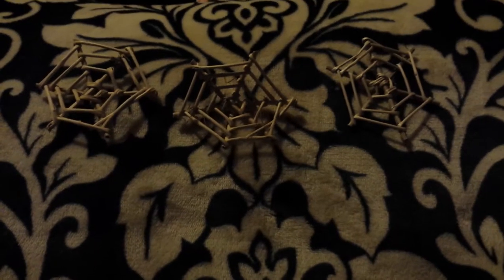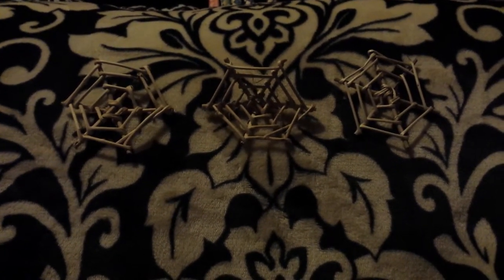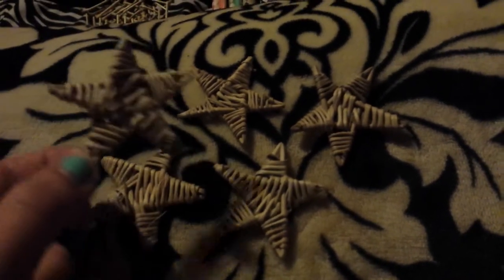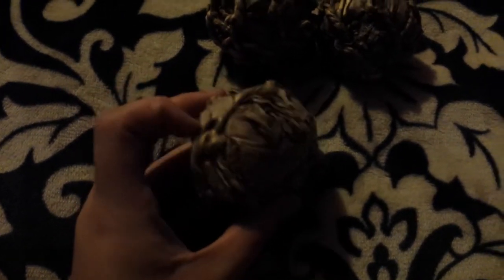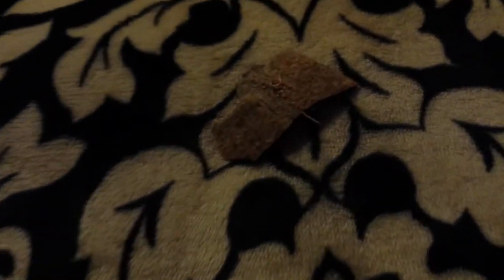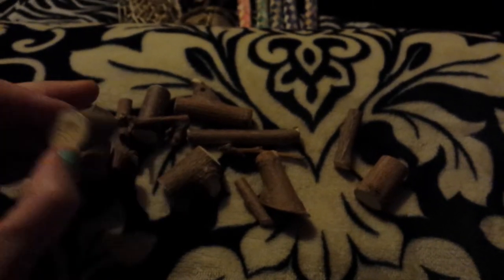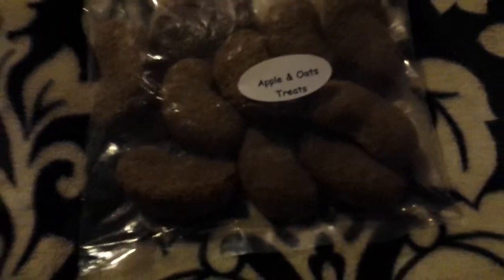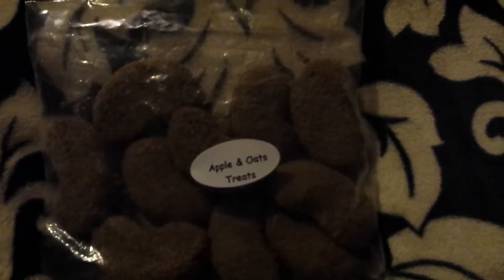Ronda's Chinchilla Haul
This was our first time ordering from Ronda's Chinchilla website and it was a great experience! The shipping was quick and I was able to track the package as well which was awesome. Everything in the box was packaged really nicely and she labeled the individual bags of things as well. I have since put some of these items in the chin's cages and they absolutely LOVED the vine stars, the mulberry wood chunks, and they've also chewed on the Chinese finger traps a bit as well as the banana leaf balls which were my personal favorite of everything I ordered. I hope you all liked this video and I have linked her website above so you can go check it out yourself and spoil your own furbabies!